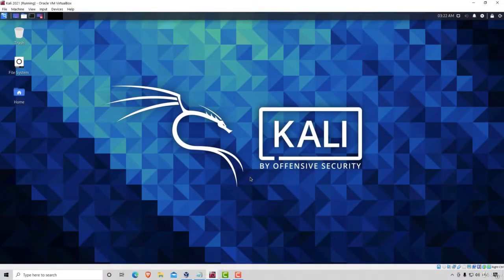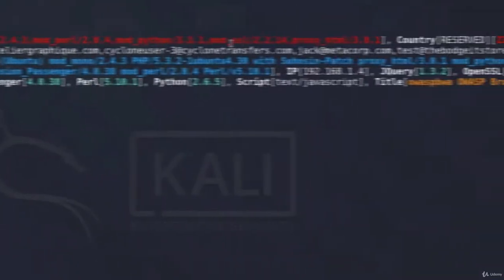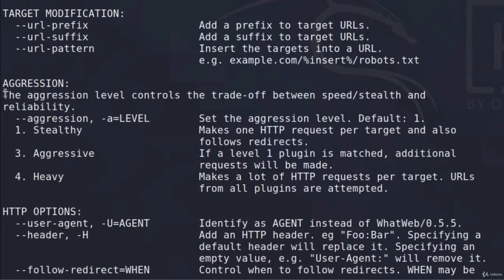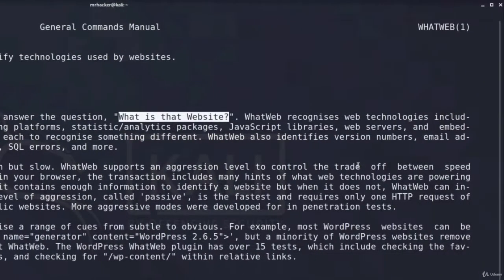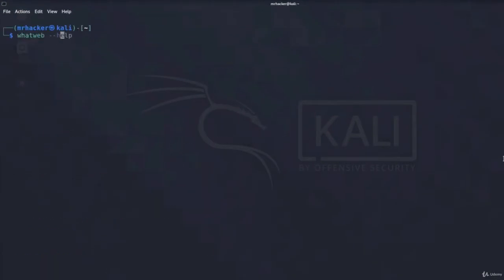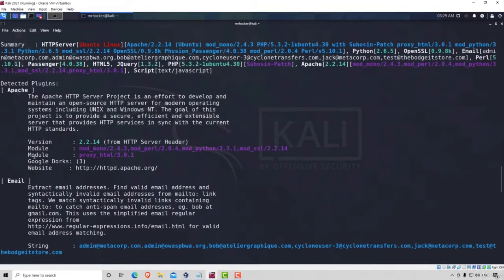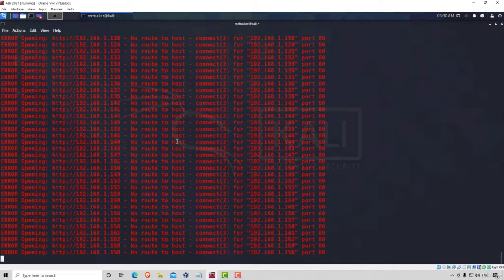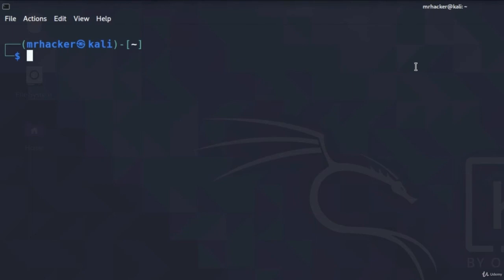12 Whatweb Web Security & Bug Bounty Learn Penetration Testing in 2022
ethical hacking facebook id,
ethical hacking free course,